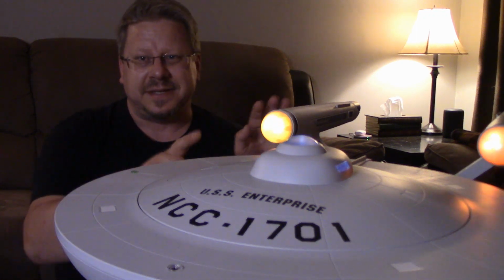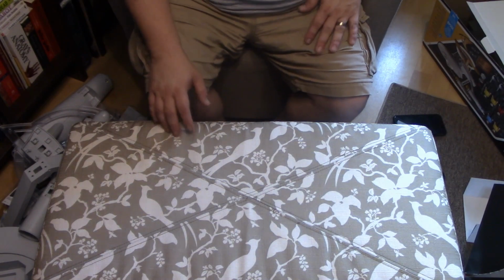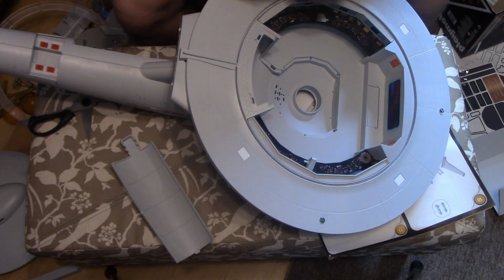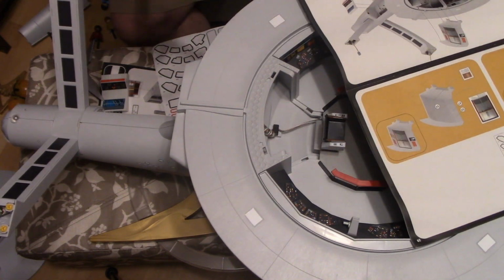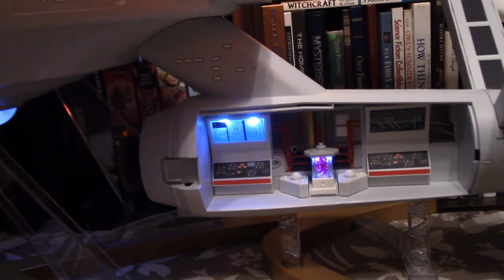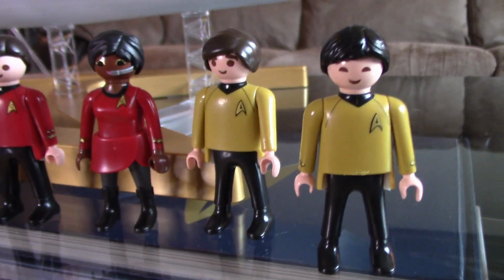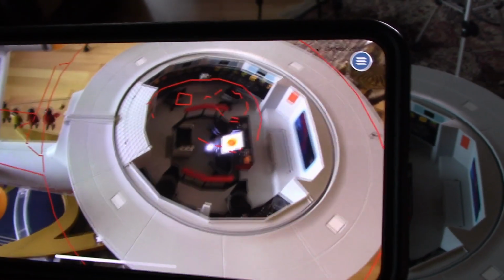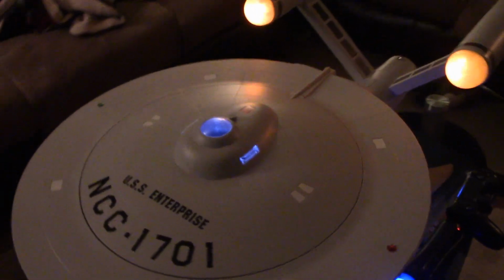Playmobil Enterprise Complete Unboxing, Build and Review